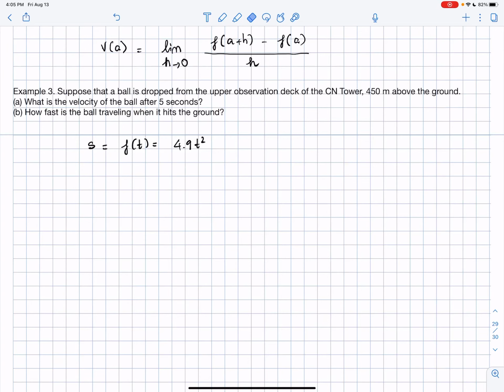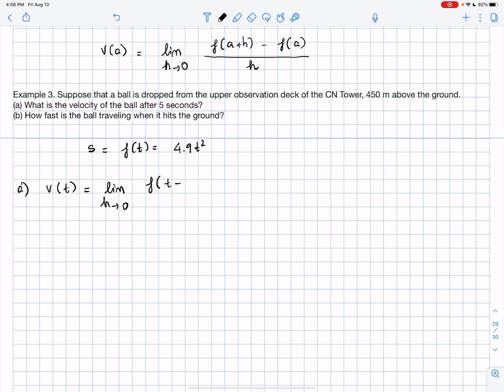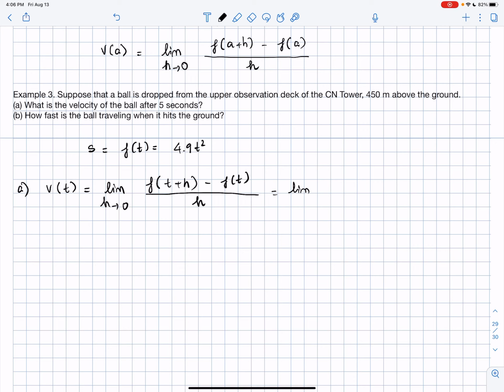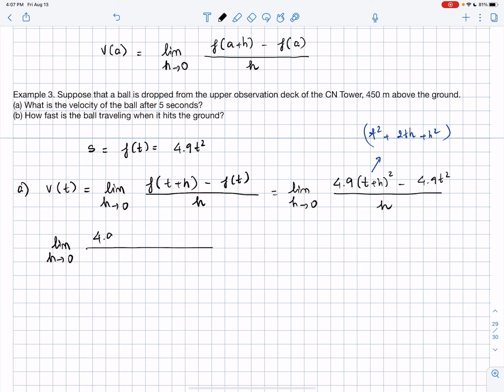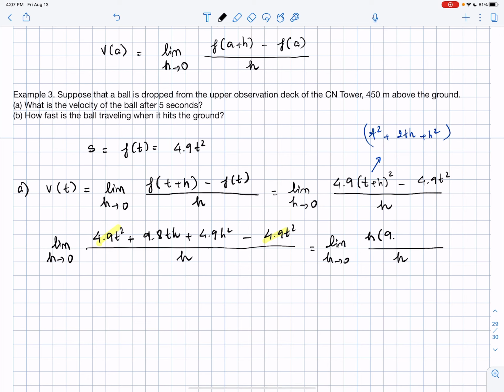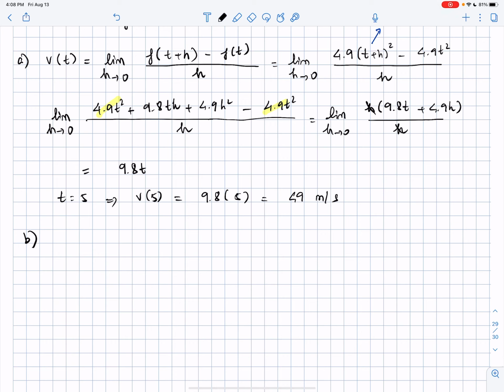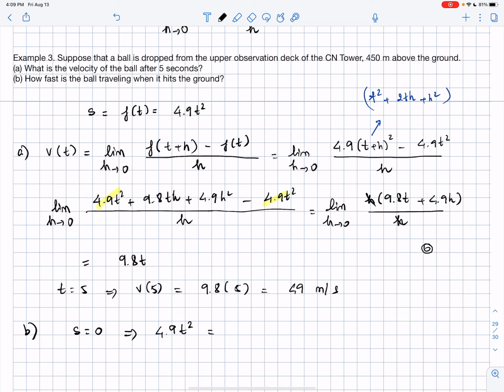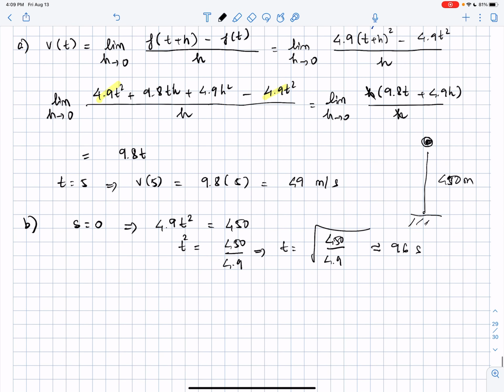Sec 2.1 part 3